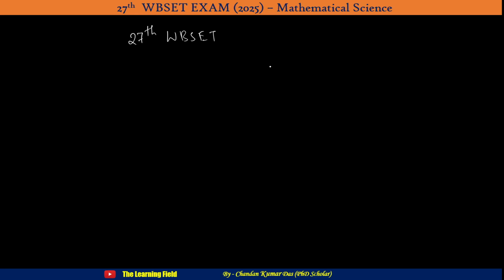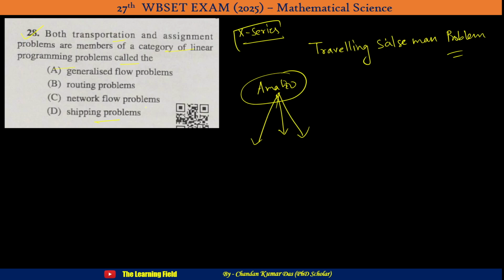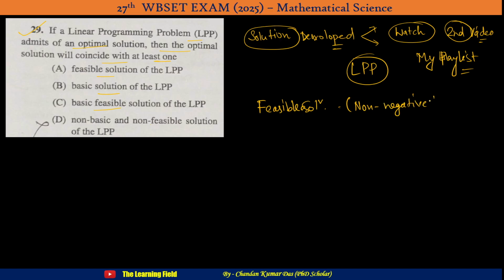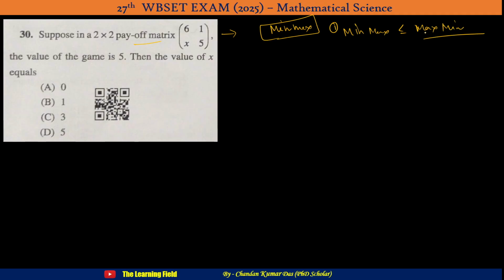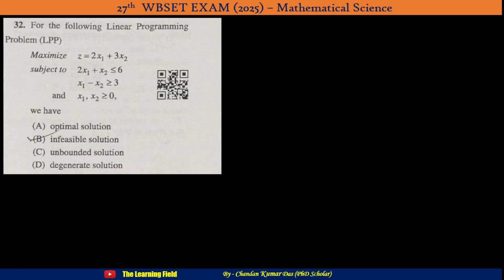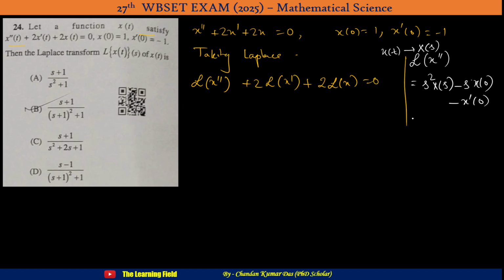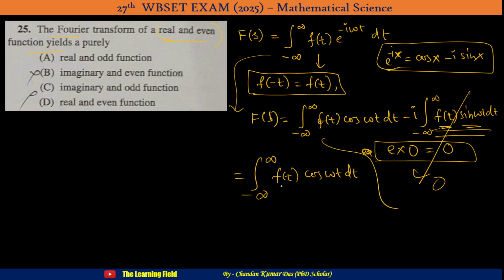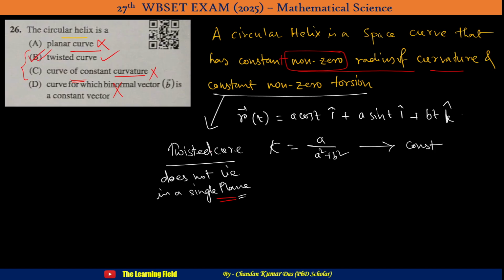WBSET 2025 Mathematical Sciences Solutions | Part-4 | The Learning Field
key terms ⬇️⬇️

linear algebra
real analysis
The Learning Field
complex analysis
modern algebra
topology
Integral equation
calculus of variation
number theory
graph theory
integral transform
Fourier transform
Laplace transform
numerical analysis
group theory
ring theory
classical mechanics
continum mechanics
fluid dynamics
solid mechanics
measure theory
etc.